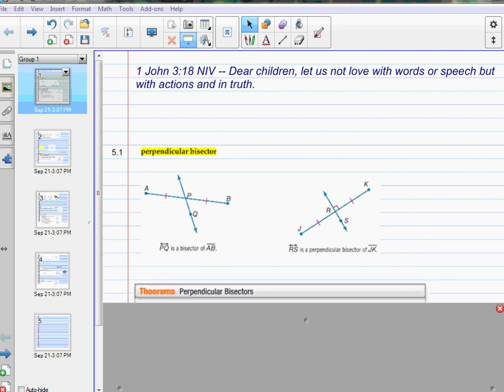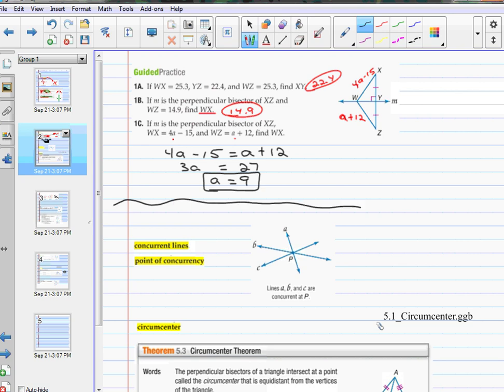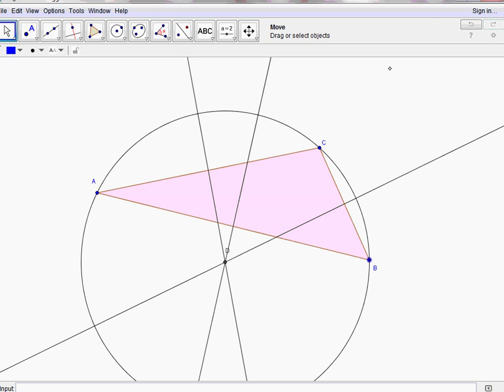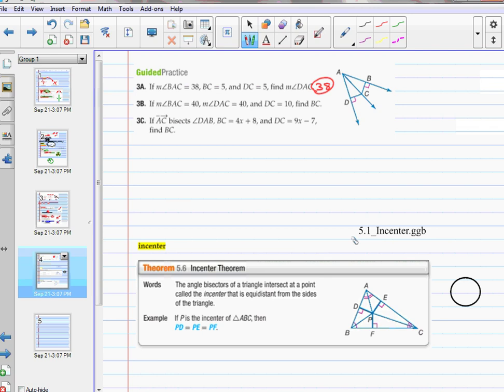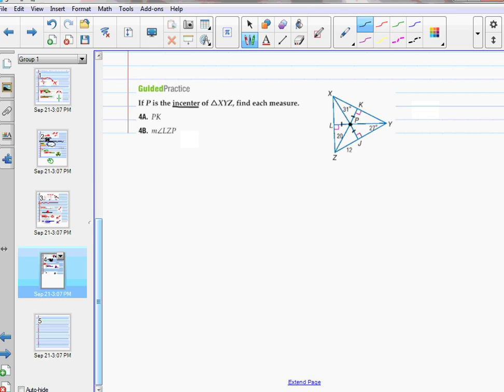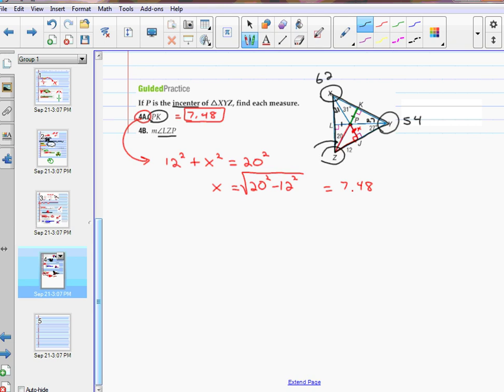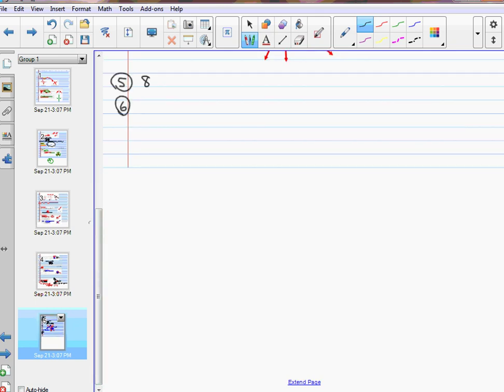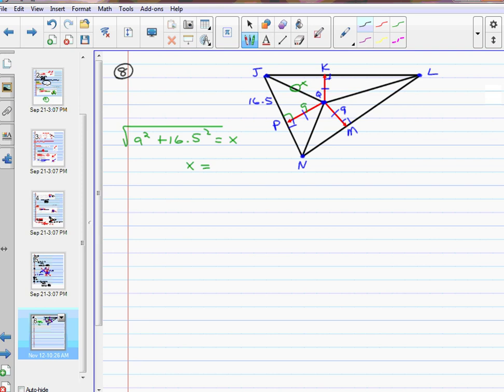Geometry 5.1 Circumcenter Incenter 2015